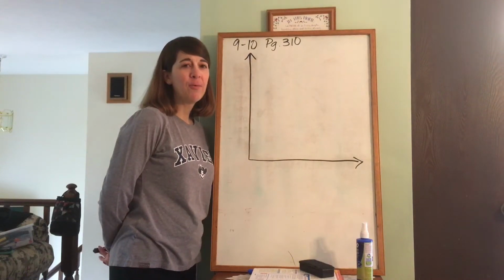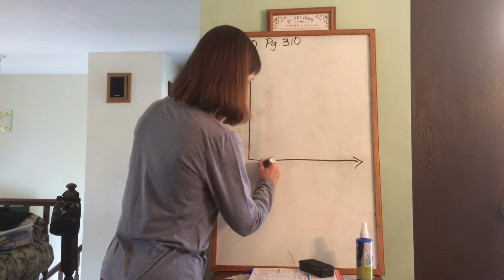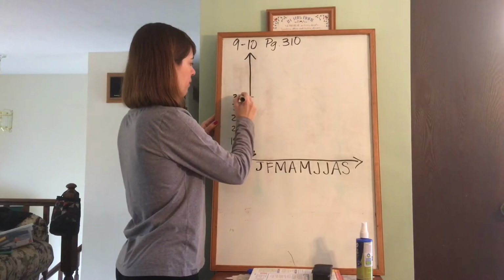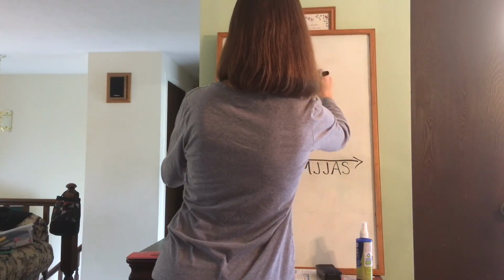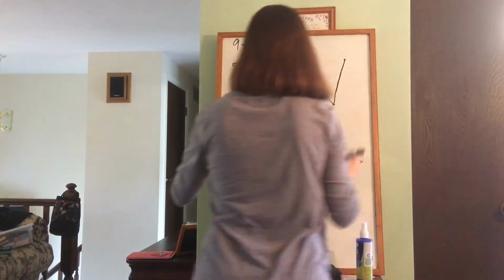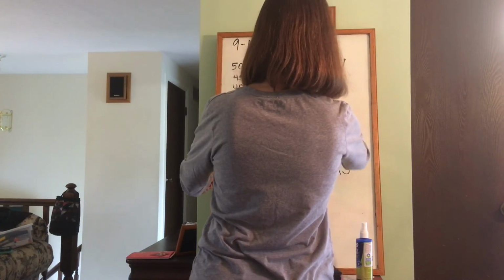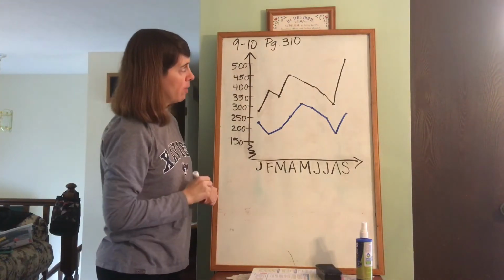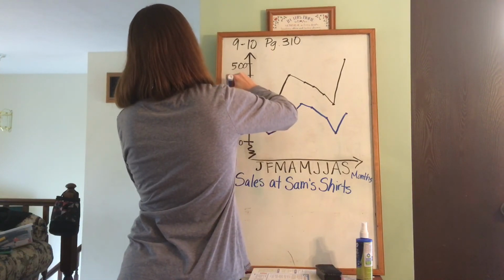Change 4 math lesson 9-10